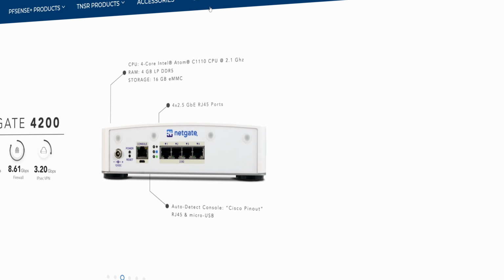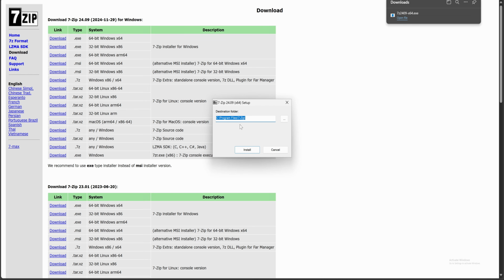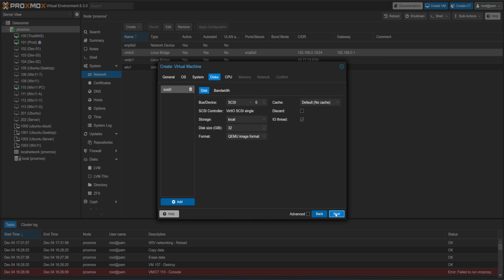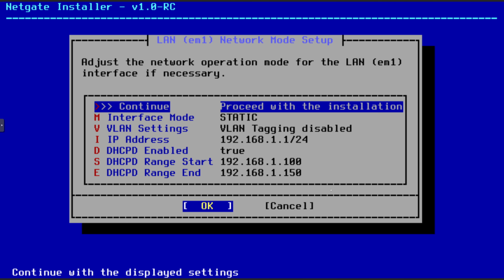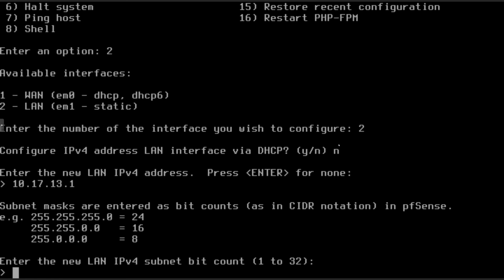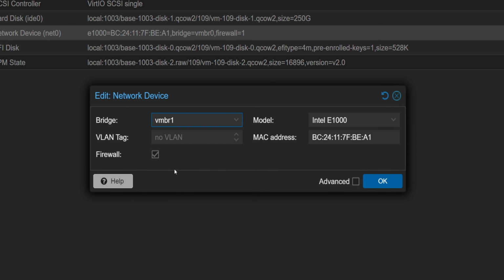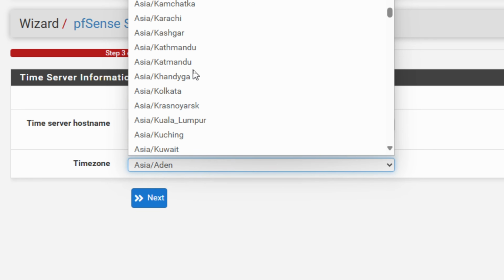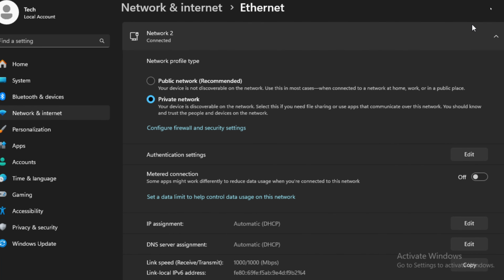How I Use pfSense on Proxmox to Create a Virtual Router for My Home Lab #21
In this video, we are setting up pfSense as a virtual router on Proxmox to manage network traffic for multiple VMs. You’ll learn how to install pfSense, configure WAN and LAN interfaces, and test its connectivity with a Windows VM. This setup will help you to create a clear separation between your private network and the external world while giving you powerful networking control.

✓ How to secure and manage your home network using pfSense
✓ Downloading and installing pfSense ISO for virtualization
✓ Setting up pfSense as a virtual router in Proxmox
✓ Configuring LAN and WAN interfaces, DHCP, and network settings
✓ How to connect virtual machines to pfSense for internet access

*Timestamps*
00:00 - Want to Secure Private Network
00:45 - Download and upload pfSense ISO
04:37 - Create New VM for pfSense
07:12 - Configuring Network Connection
08:17 - Install pfSense
12:00 - Modify and Configure LAN IP
17:26 - Configuring pfSense Router
21:13 - Resolve Internet connectivity Issue